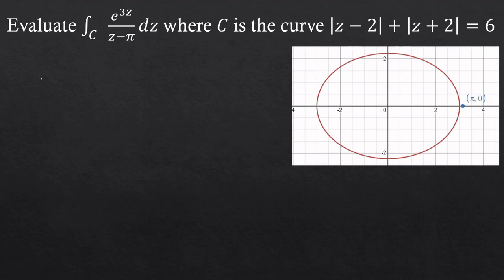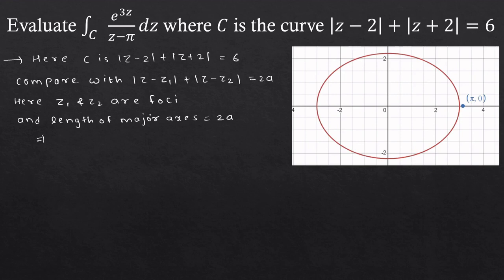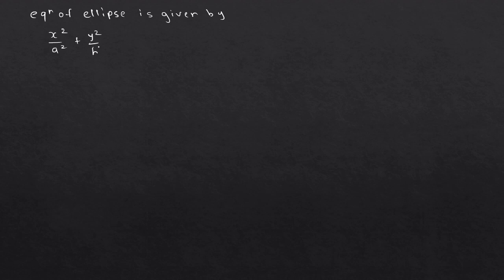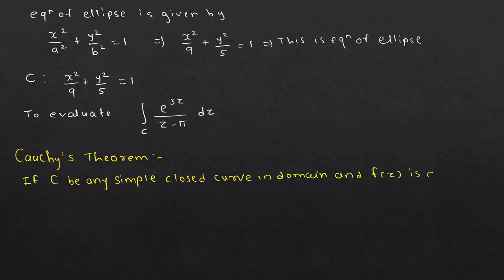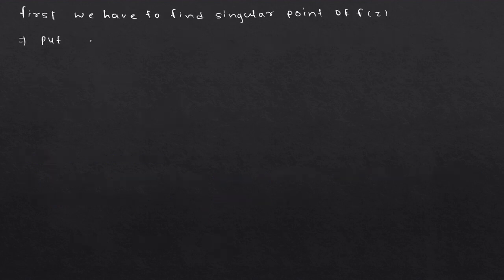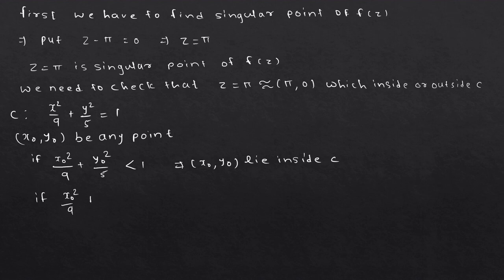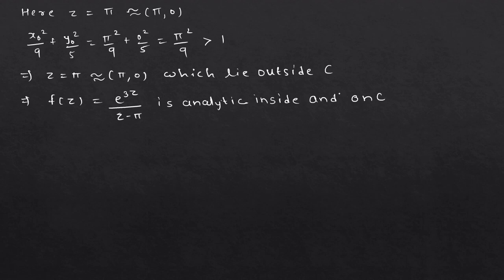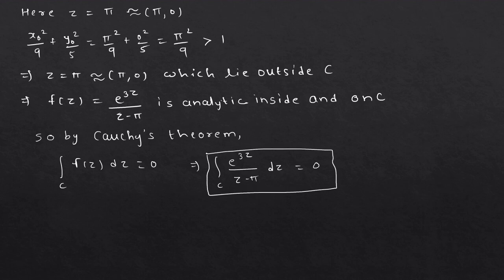Complex Integration_Cauchy's Theorem_Problem-3